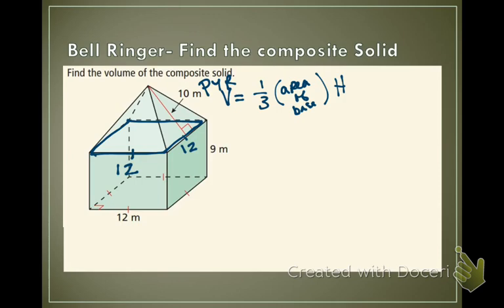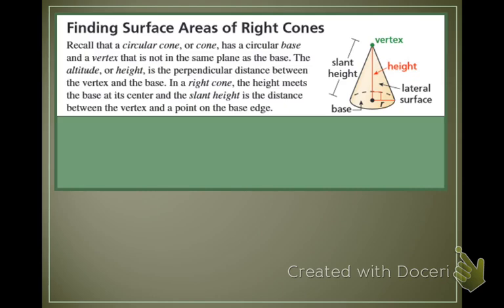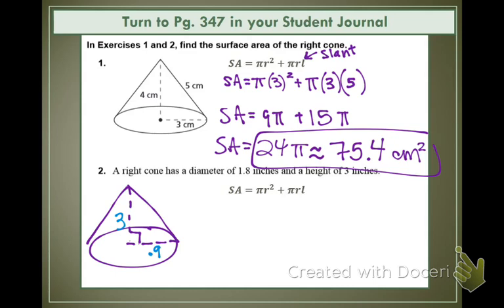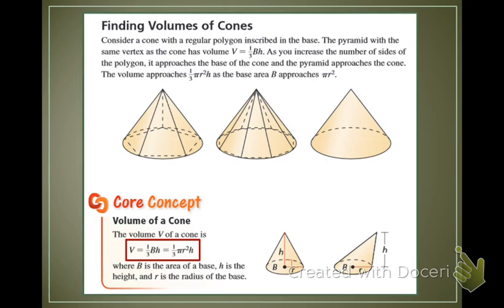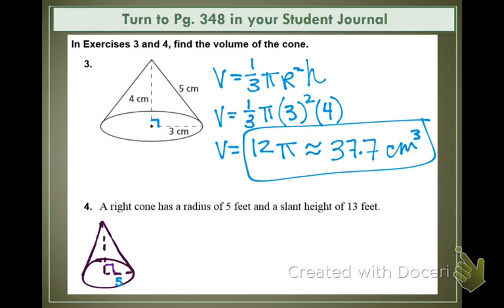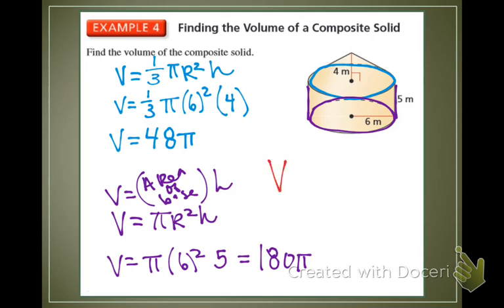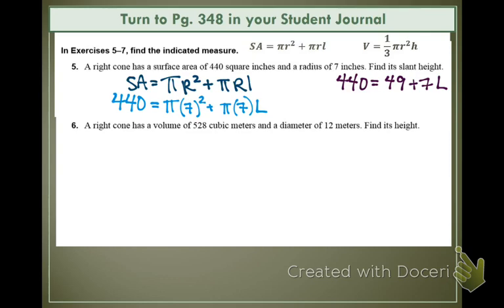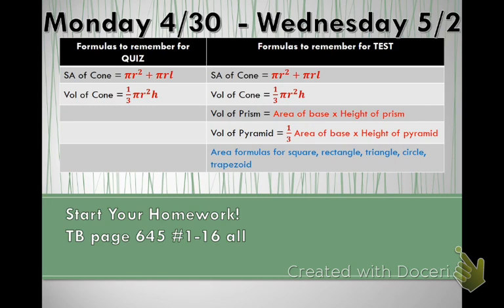11.7 Volume + Surface Area of Cones